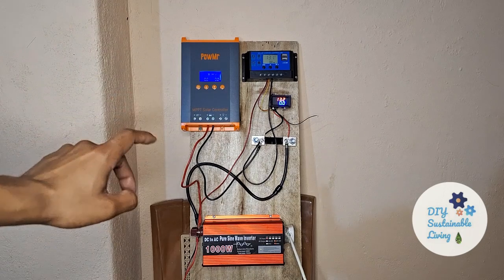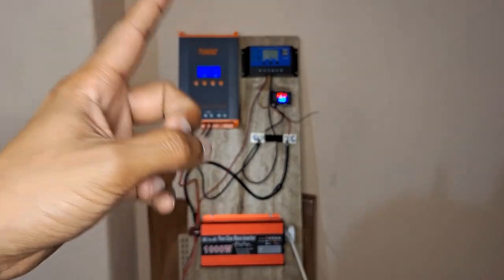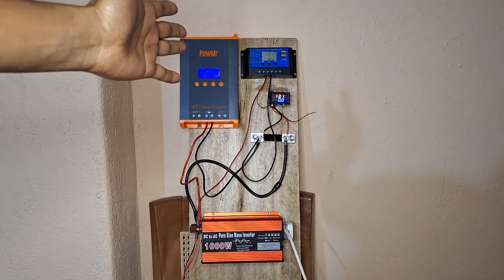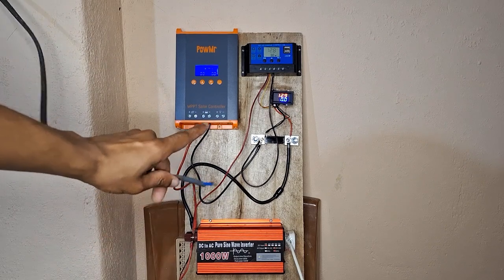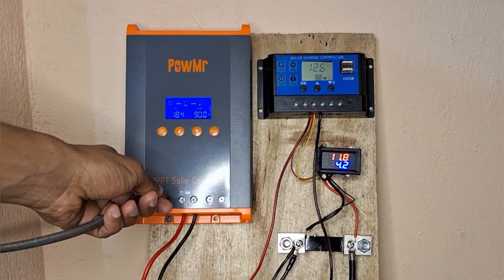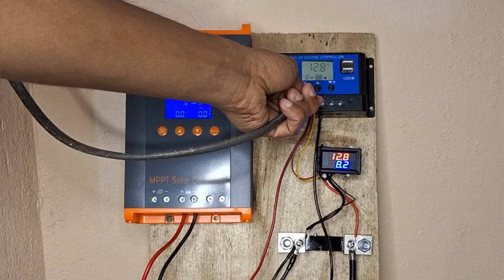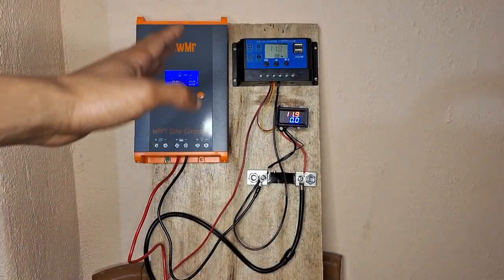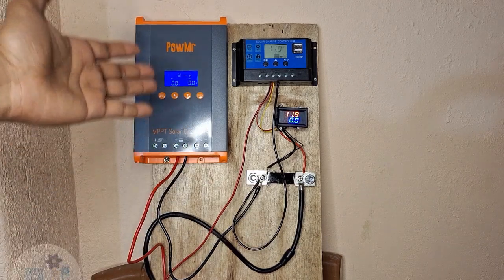MPPT vs PWM Solar Charge Controller - Live Test!!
In this video we are comparing an MPPT solar charge controller with a PWM solar solar charge controller in a small solar power system. Here I am explaining how MPPTs track the maximum power point of the panel to give the maximum power output compared to a buck converter. In this side by side comparison I am running a load on an inverter to show how in a working system the MPPT is able to get more amps out of the panel as compared to the PWM. However one should keep in mind the costs. In a small system it would be more cost effective to install a new solar panel in parallel to the existing one to get much more power for the cost of buying an MPPT SCC.

Picture source: Mysolarshop.co.uk